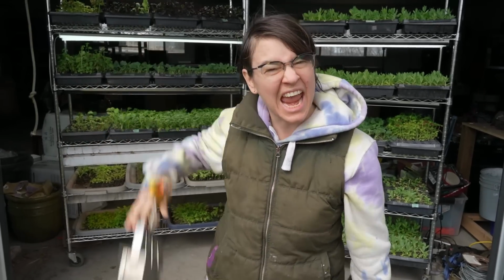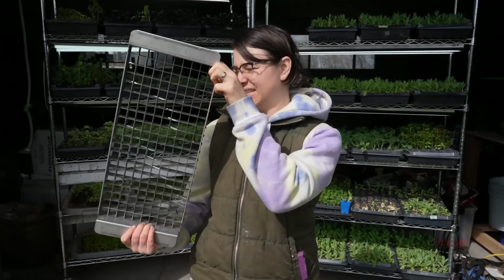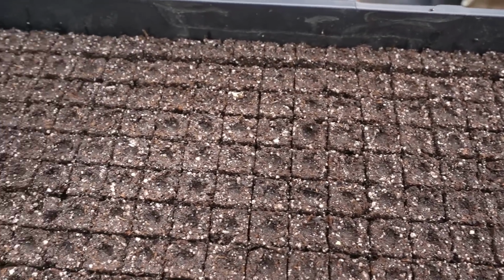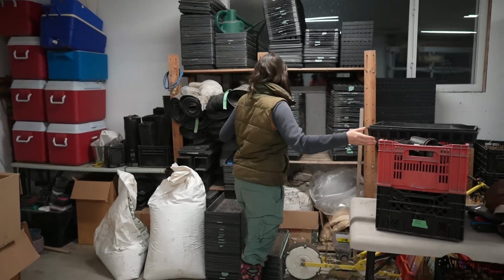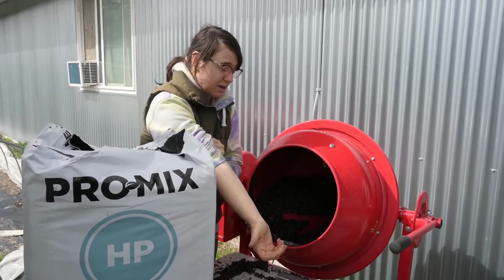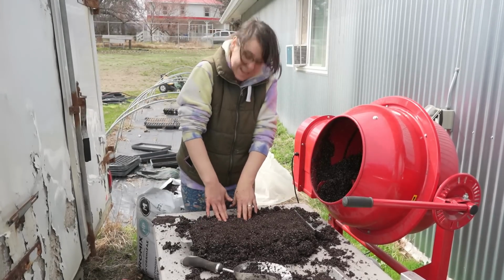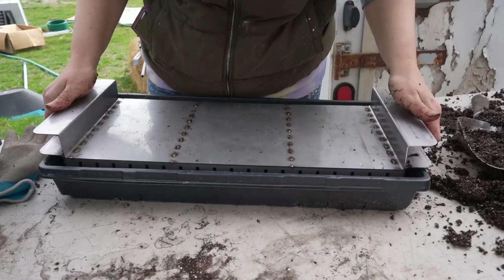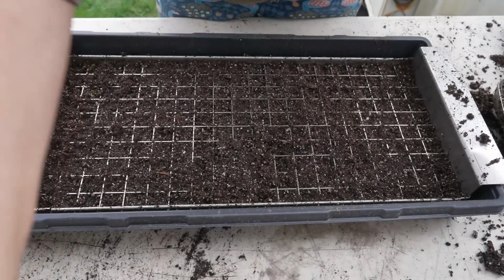I Hated Soil Blocks Till The Swiftblocker!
The first time I saw the Swiftblocker online was an "ah ha" moment for me that left me wondering why this tool took so long to get into my life.  And now that I have one on the farm, I'm completely converted.  I will be making a lot of soil blocks over the next few years, and I want all of you to know about the Swiftblocker too!

Though I am currently using this on my flower farm, this would be a very valuable tool for a veggie farm as well.  And with the option of the 72 block maker, you could grow larger seedlings like peppers and tomatoes, as well as the quicker transplants like lettuce in the 200.

Thank you to Swiftblocker for generously offering me a free Swiftblocker to try out and share with you all.

SUPPORT US

Amazon Wishlist

Our Camera

Our Mic